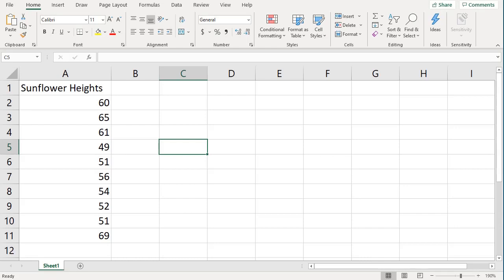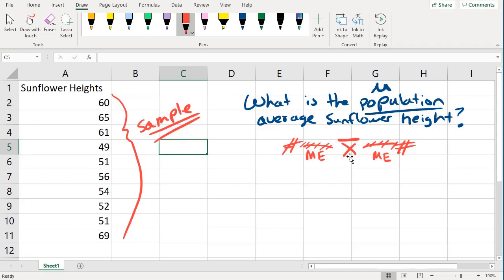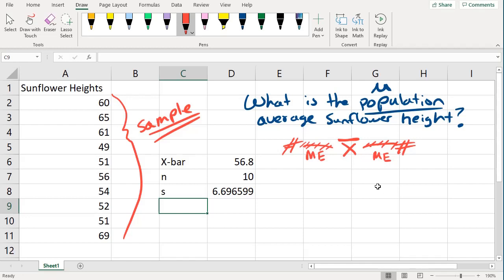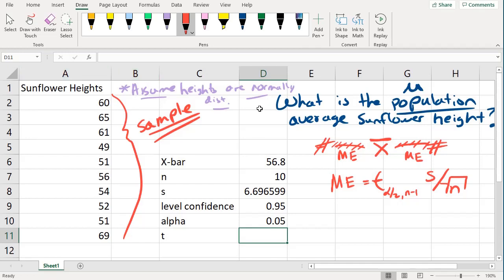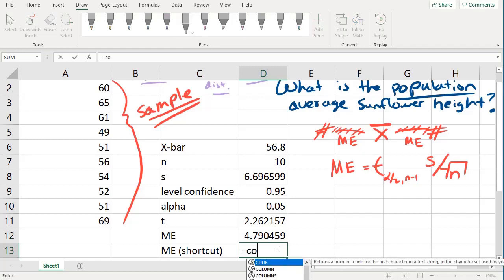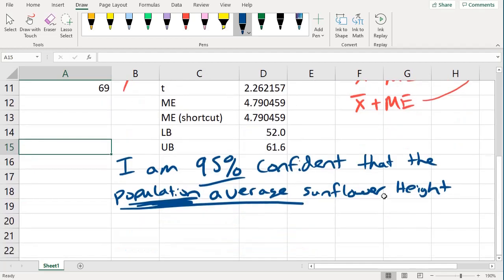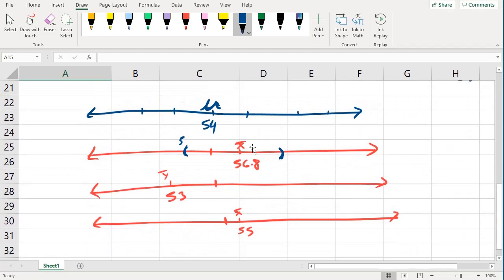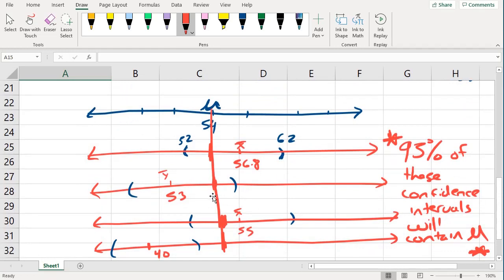t Confidence Interval in Excel and interpretation discussion